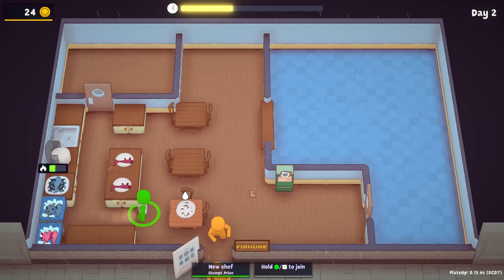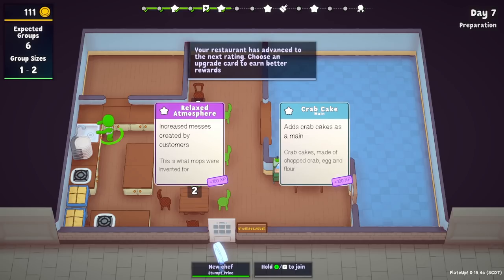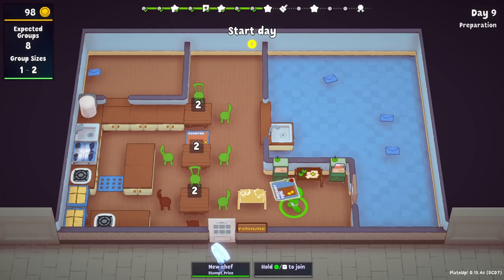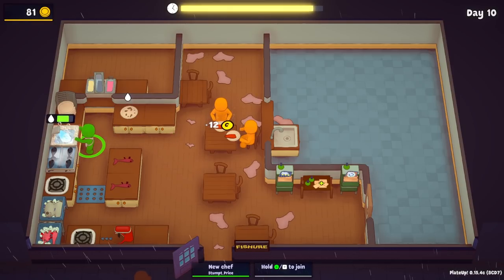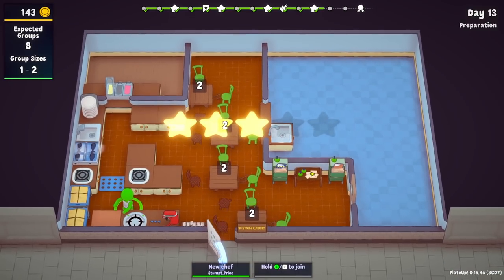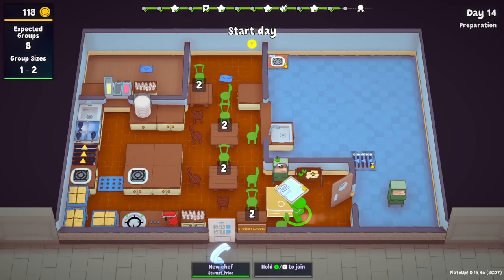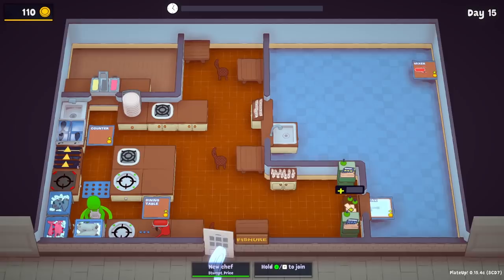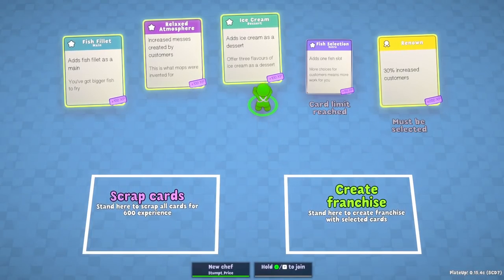Plate Up! - Fishing in the Front of House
Price gives Plate Up a go all on his own. He's out of his depth by having to cover all of the bases, and the plates just keep stacking up! Join Price as he flails, fails (and maybe prevails) in this bonkers cooking game!